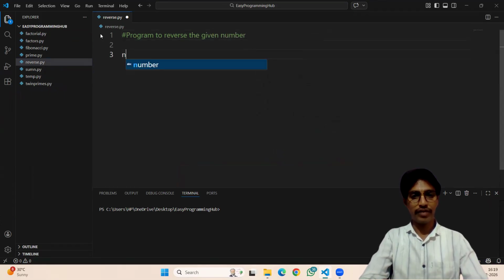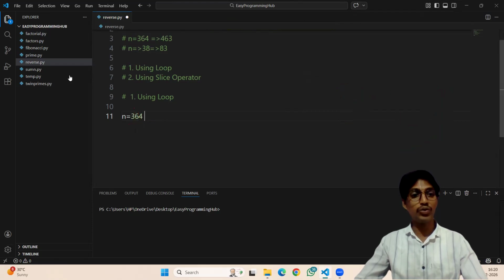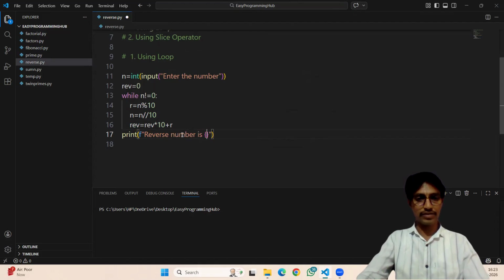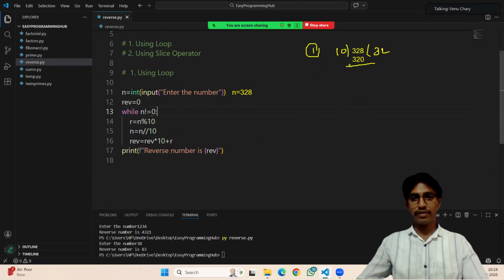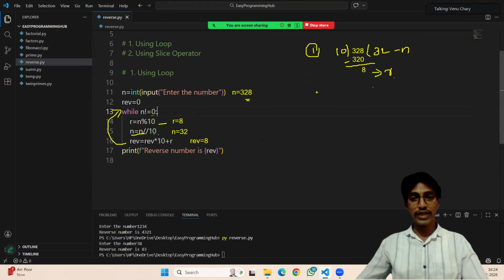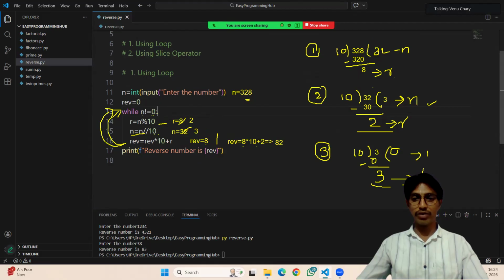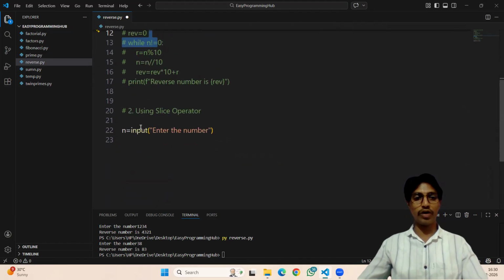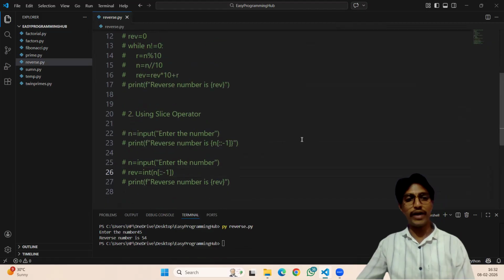Program To Reverse Number In Python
About This Video and Channel:

In this video you’ll learn about:
Write a program to reverse a number in python
Write a python program to print reverse number
Write a program to reverse of a given number in python
Write a program to print reverse of a given number using python
Write a program to find reverse of a given number in python
Write a program to print reverse of a number
How to reverse of a given number in python
Reverse number program multiple ways in python
Reverse number program in python easy method
Reverse number program tricks
Reverse number program tricks in python
Reverse number program explanation step by step in python
Python interview programs with solutions
In this channel more you can learn in upcoming videos:
Important python interview questions
Python top interview coding questions
Python logical programs
Python logics
Python programs in telugu
Python programs in english
Python programs for interview freshers
Python programs for interview beginners
Python interview programs
Python programming
Python coding
Python full stack in Telugu
Python for kids
Python MCQs
Frequently asked python interview questions
Frequently asked python questions
Most trending python programs
Python easy coding
Python programs for beginners in telugu
Full python course in telugu
Python exercises
Python exercises Telugu
Python lessons
Python step by step
Python step by step Telugu
Python lecture
Python tutorials

Python
Django
Django Rest Framework
Oracle Database
MySQL Database
SQL
React JS
Angular
HTML
CSS
Java Script
Bootstrap
Git/GitHub
AWS

Also:
C
C++
Java